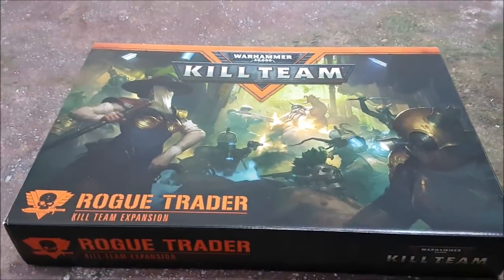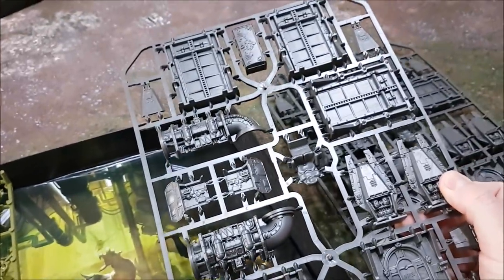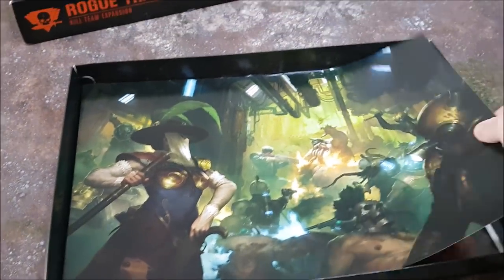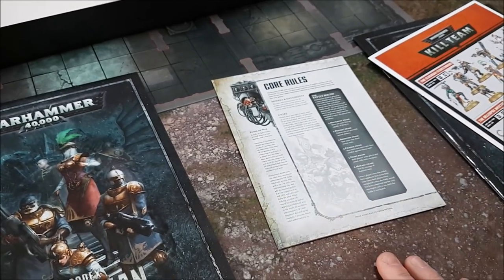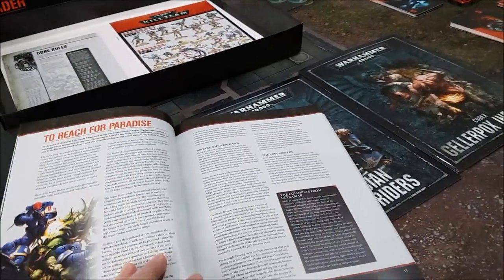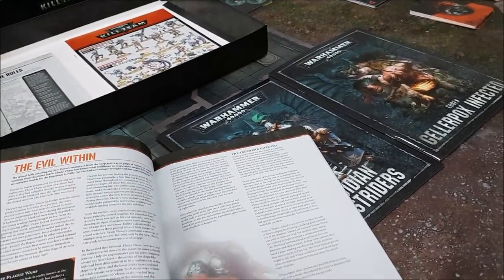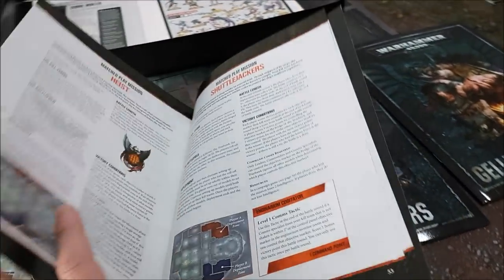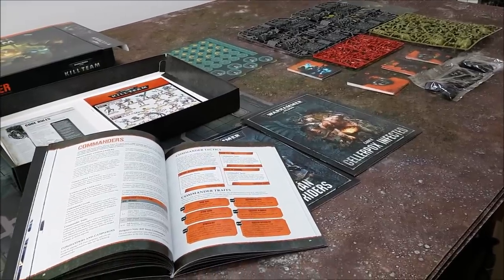Rogue Trader; Warhammer 40k Kill Team unboxing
What is Rogue Trader all about? Well in this video we take a look inside the new Kill Team expansion for Warhammer 40k, and find out.